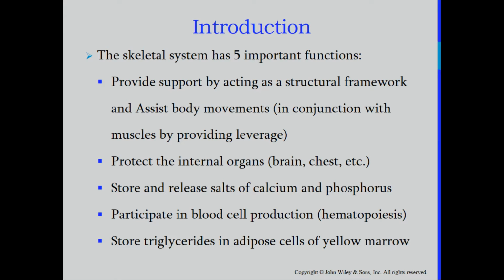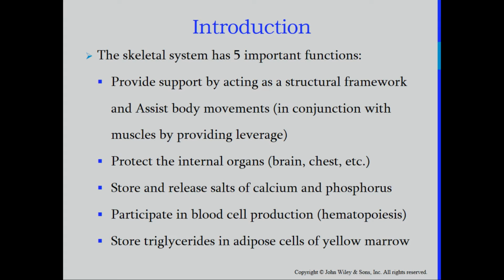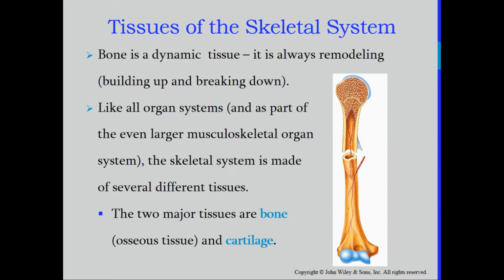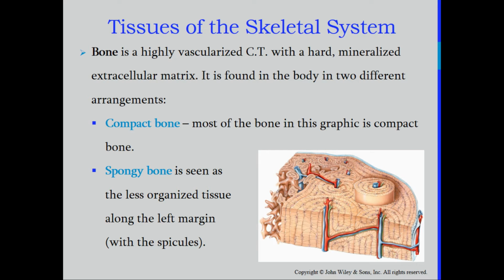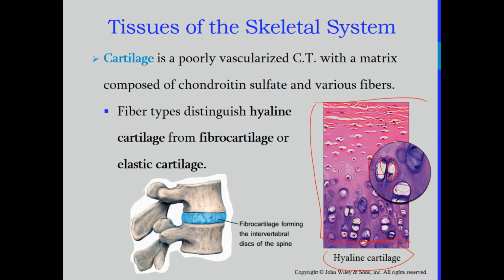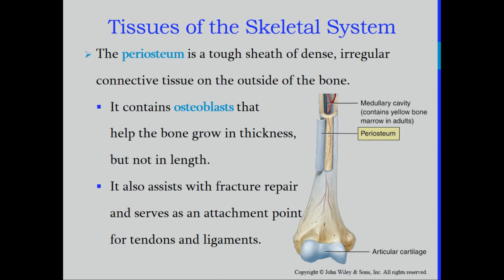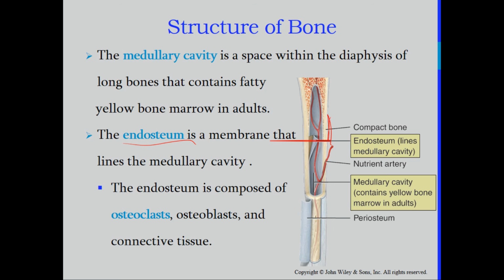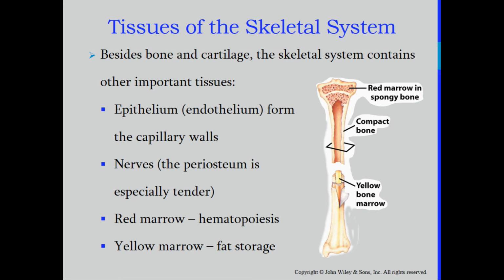Skeletal system intro Video Lesson 1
The first video in the series covering the lecture material in the Skeletal System for my Anatomy Class.